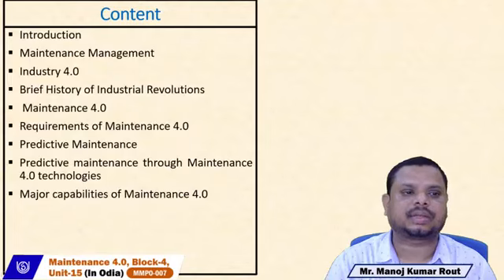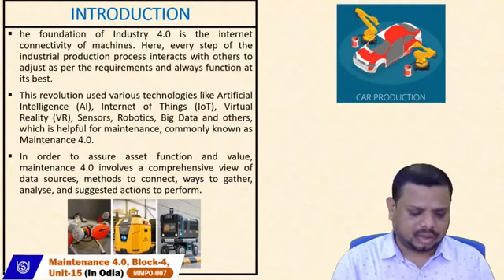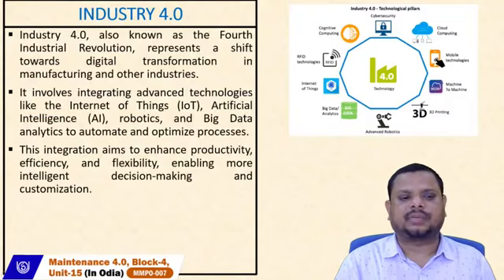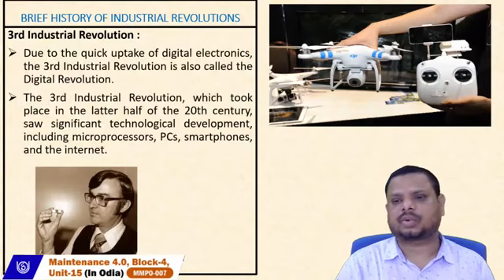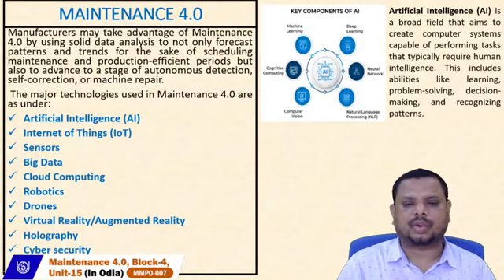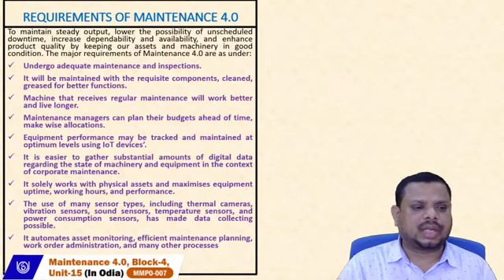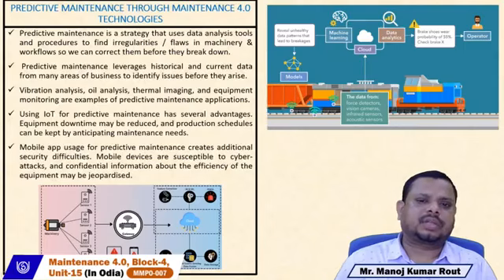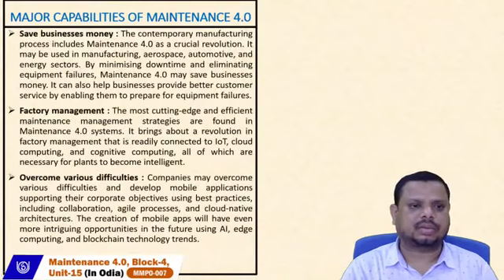Maintenance 4.0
Subject:- Maintenance Management
Chapter:15
Title:-"Maintenance 4.0"